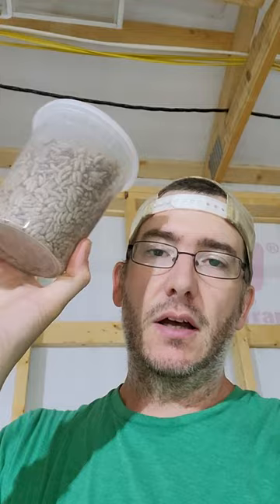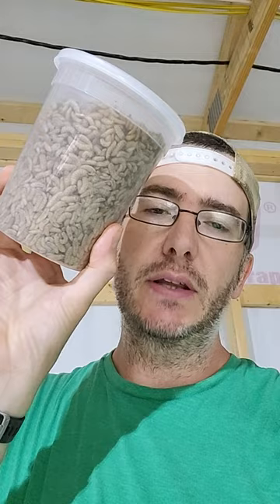Storing soldier fly larvae in the fridge??!!??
I think this will work, but I'm going to test a couple different ways of storing soldier fly larvae in the fridge.

The goal will be to hopefully succeed, so when you have soldier fly larvae you can keep them longer before they turn into adults (that fly).